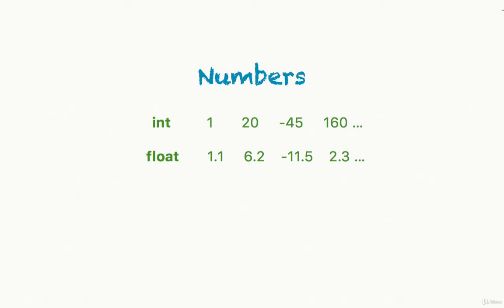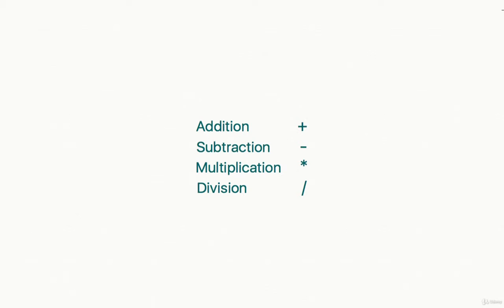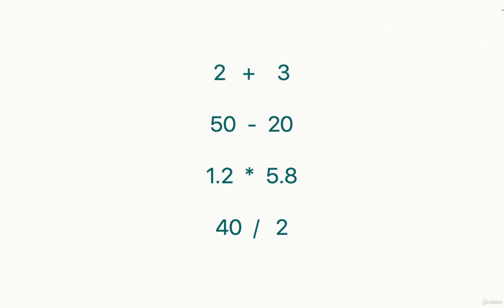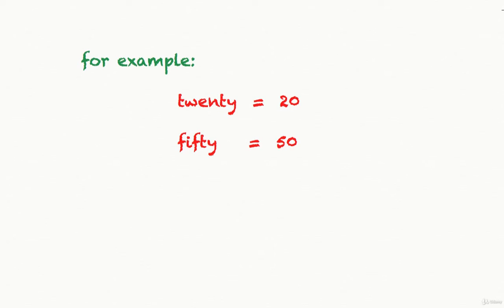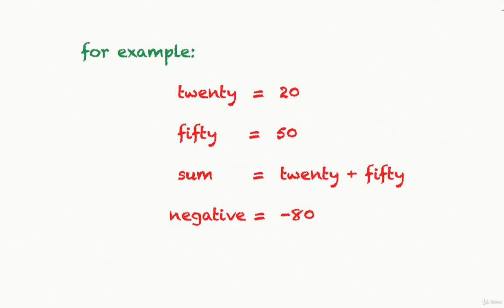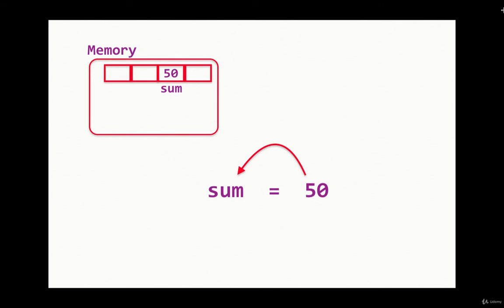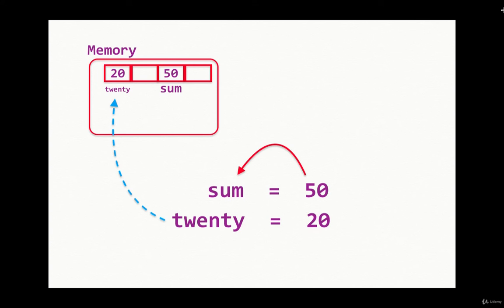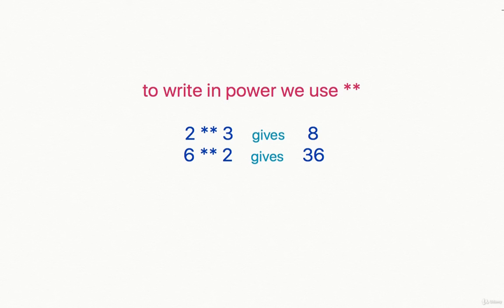2.1. Numbers in python.mp4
2.1. Numbers in python.mp4